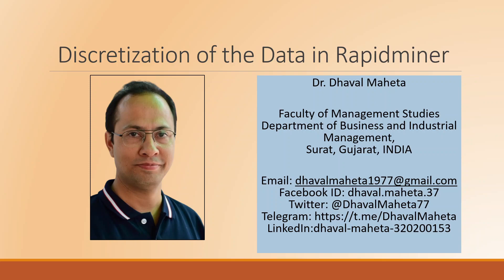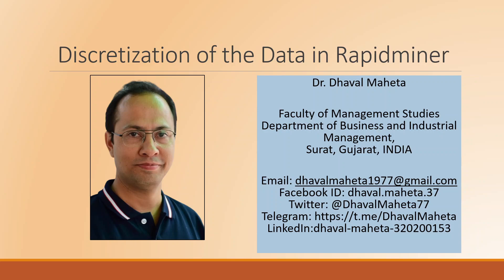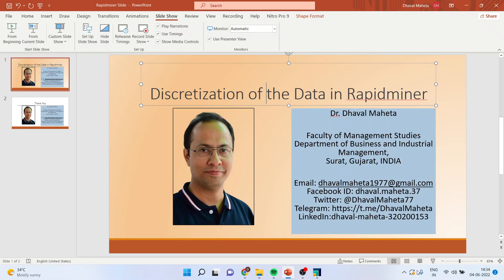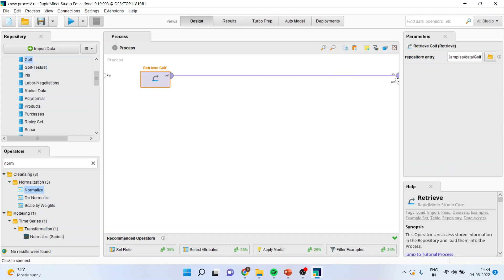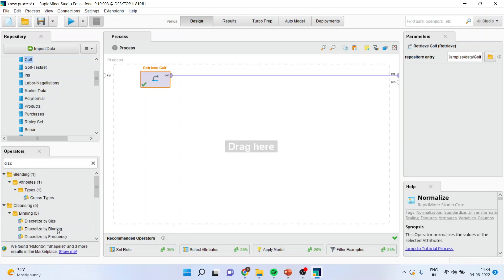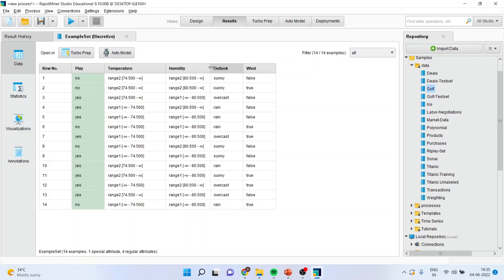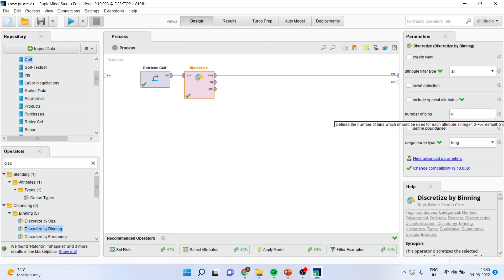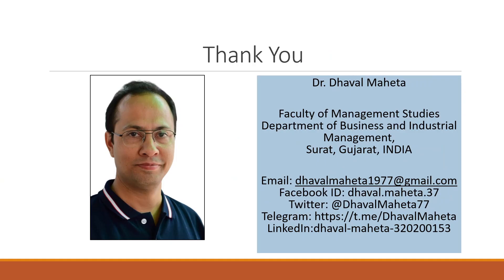11. Discretization of the Data in Rapidminer || Dr. Dhaval Maheta